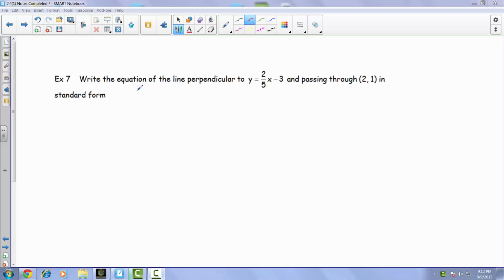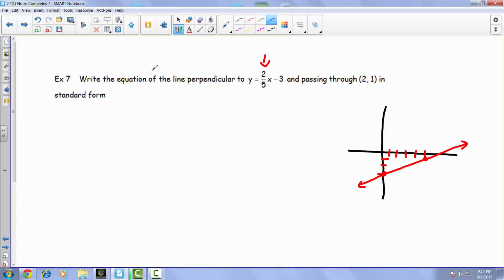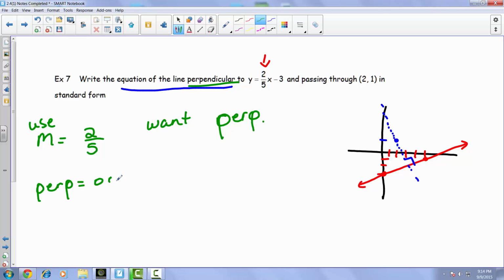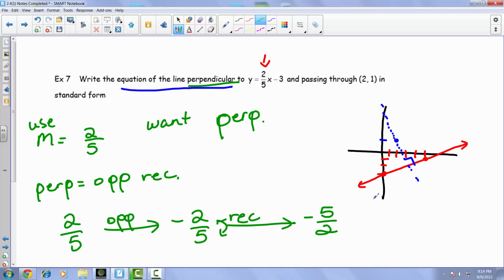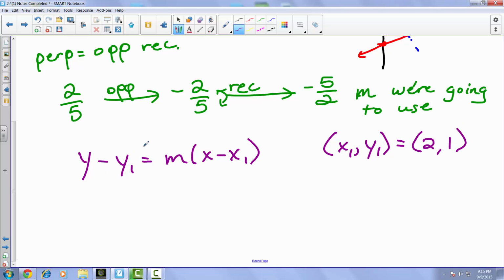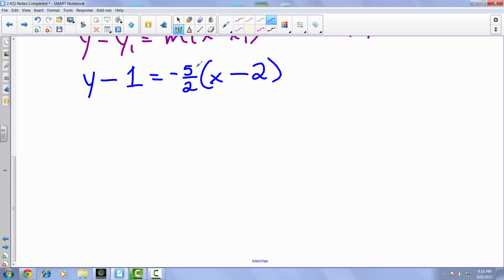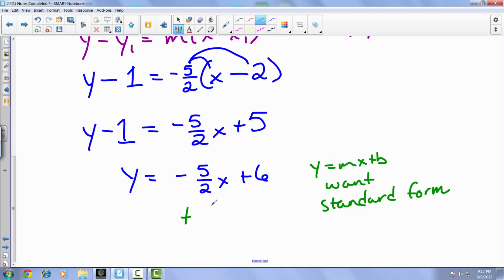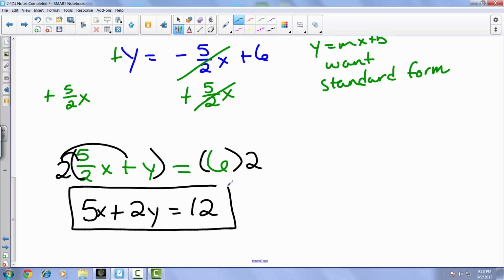2.4(1) Notes Example 7